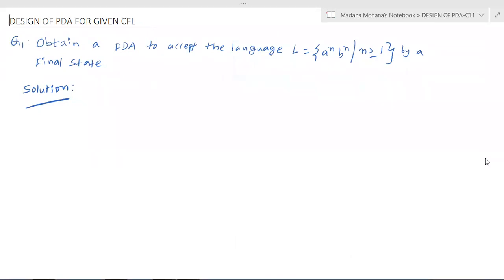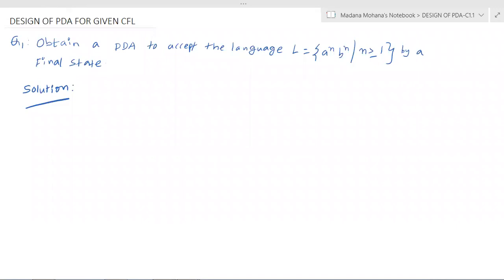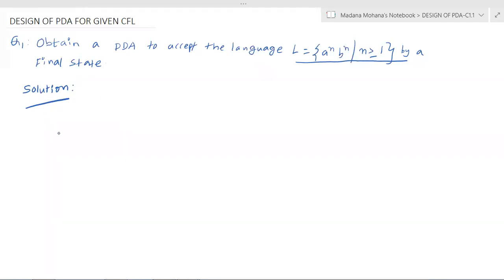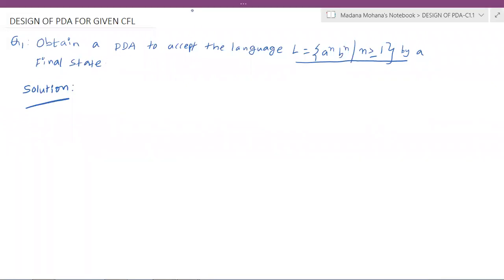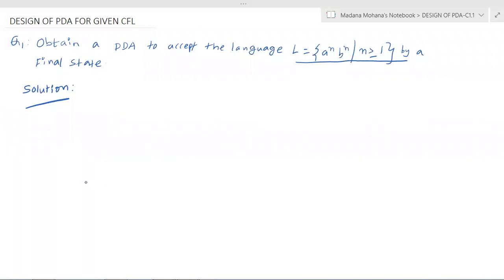Formal Languages & Automata Theory | Problem-9. Design of PDA for the CFL L = {a^nb^n}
Formal Languages & Automata Theory | Problem-9. Design of PDA for the language L = {a^nb^n | n is greater than zero}

UDEMY INTERNATIONAL:  MOOCS CERTIFICATION COURSES BY Prof. R. Madana Mohana:
1. Introduction to R Programming

2. Basics of R Software for Data Science

3. Formal Languages and Automata Theory

STUDENTS CAREER RELATED:
1. Importance of AICTE Internships & Swayam-NPTEL Online Certification Courses for Engineering Students

2. Top 5 Programming Languages to rule the Tech World by 2022 & Ranking of Programming Languages in 2021

3. TIPS FOR B.TECH. IV YEAR SEMINAR/MINI PROJECT/SUMMER INTERNSHIP/PROJECT STAGE -I & PROJECT STAGE -II

2. NAAC-2021 for Autonomous Colleges: E-Documentation for SSR filling & SOP for DVV (Criteria I to III)